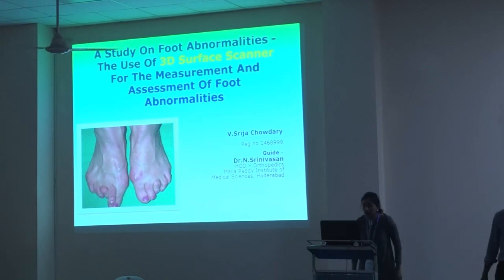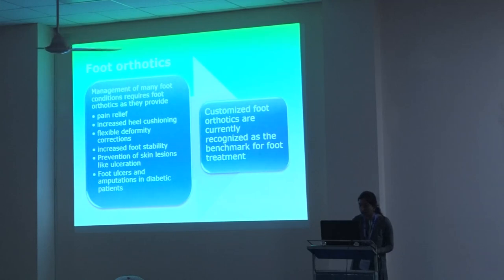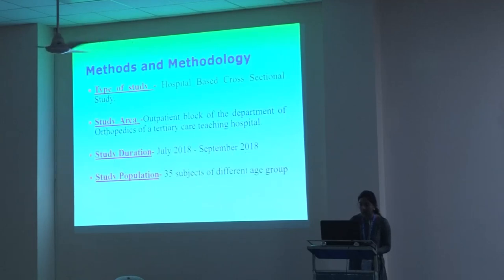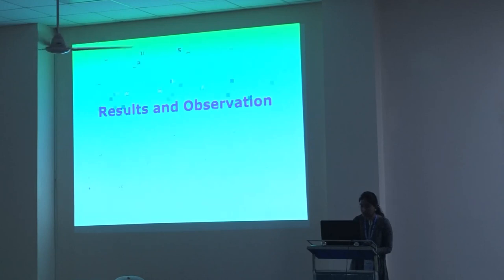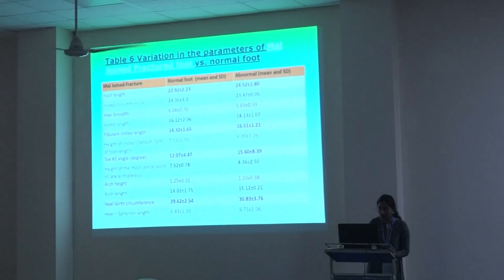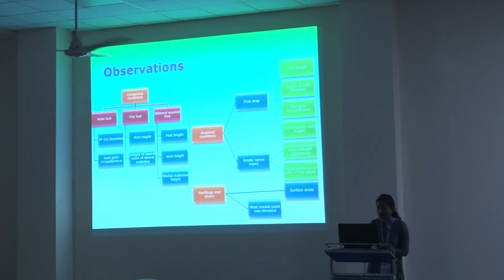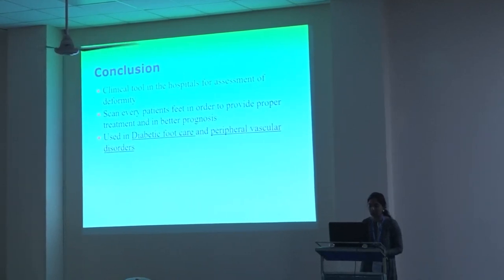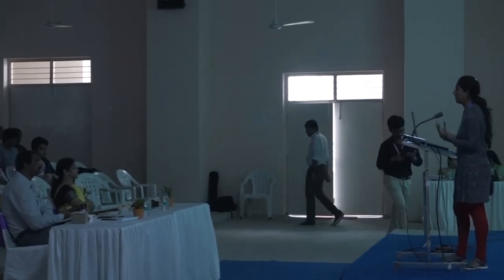Paper Presentation | SRIJA CHOWDARY, MALLA REDDY INSTITUTE OF MEDICAL SCIENCES | OSMECON 2019